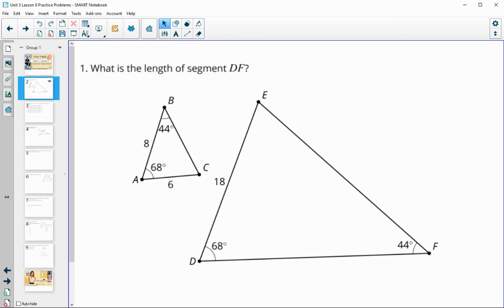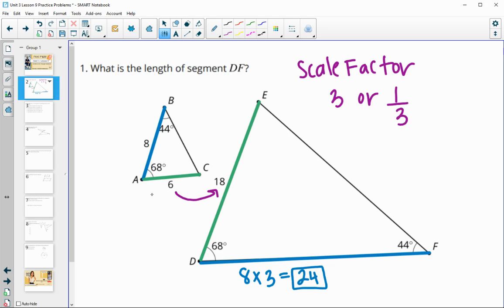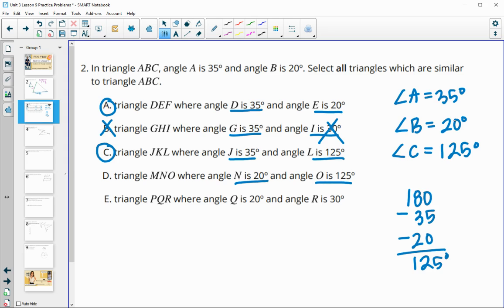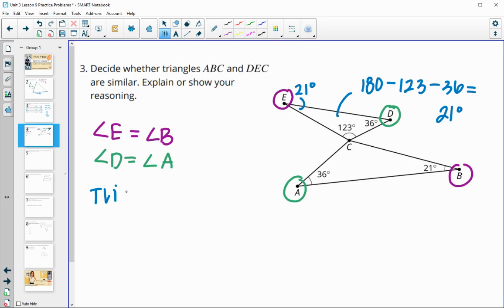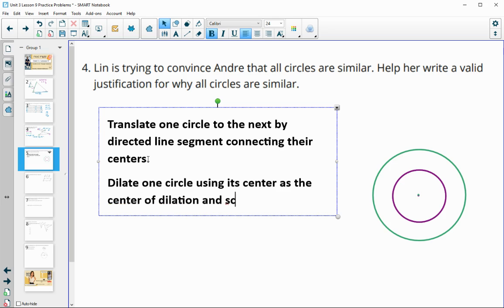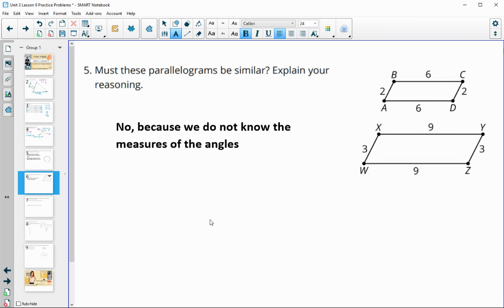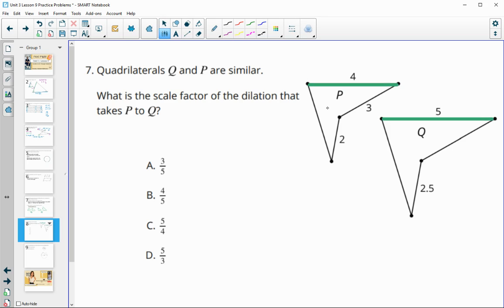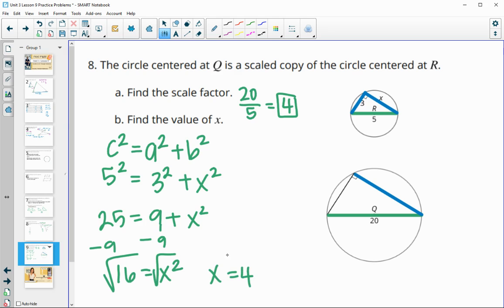Unit 3 Lesson 9 Practice Problems IM® GeometryTM authored by Illustrative Mathematics®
Lesson Title: Conditions for Triangle Similarity

Common Core Standards in This Lesson:
CCSS.HSG-SRT.A.3
CCSS.MP5
CCSS.MP7